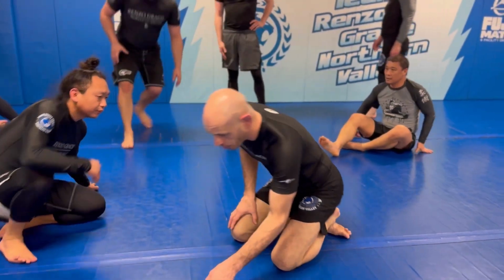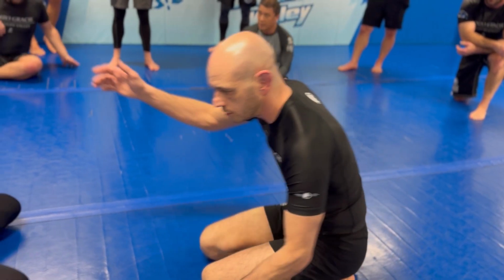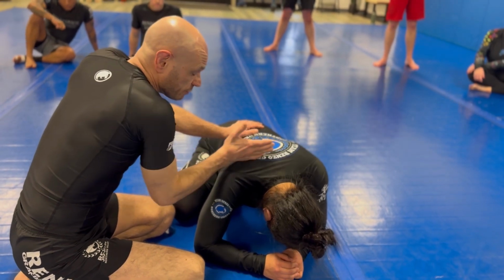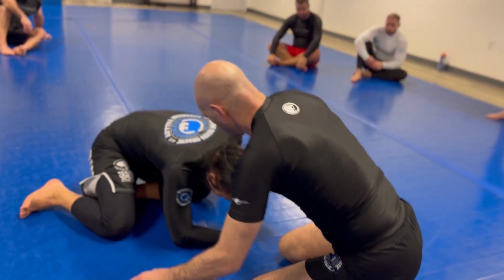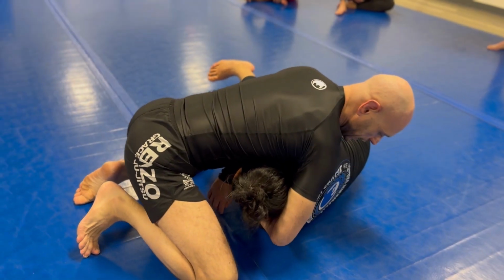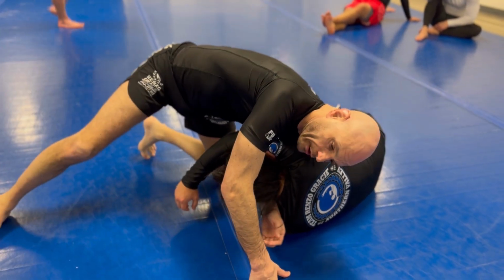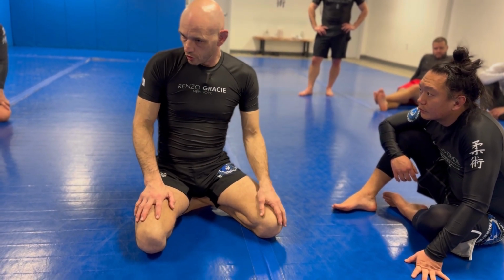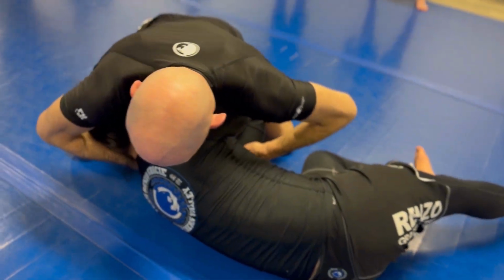DARCE them when they make this mistake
The Darce choke, also known as Inverted Kata Gatame, has its roots at the Renzo Gracie Academy in NYC. John Danaher discovered this move as a blue belt and collaborated on it with his training partner, Shawn Williams. Nervously, they brought it to Renzo, worried he might dismiss it. But Renzo, being the great teacher that he is, watched them demonstrate the move, worked on it with them, and told them it was a great technique.

John then shared the choke with my old training partner, Joe D’Arce, who integrated it into his game and began finishing opponents from other teams with it. These practitioners took it back to their gyms and academies, where it eventually became known as the “Darce” choke.

Today, the Darce choke is a staple in Jiu Jitsu, with numerous setups and finishes. This is one of my preferred methods, and it has never failed me once it’s locked on.